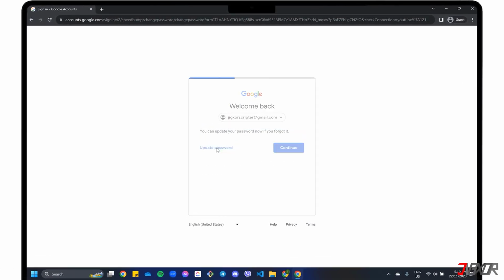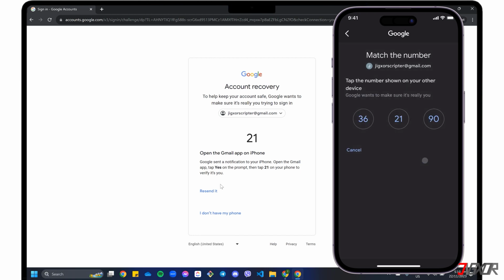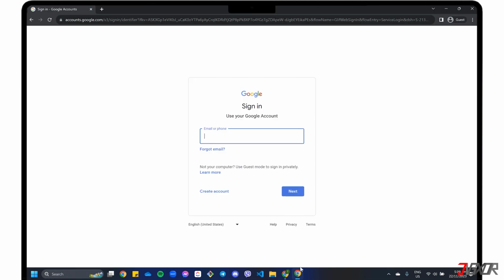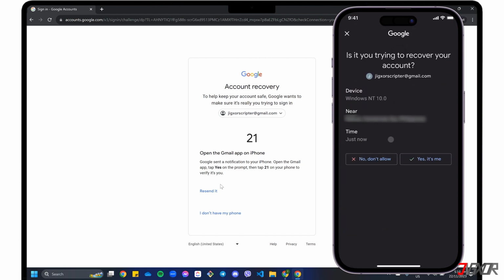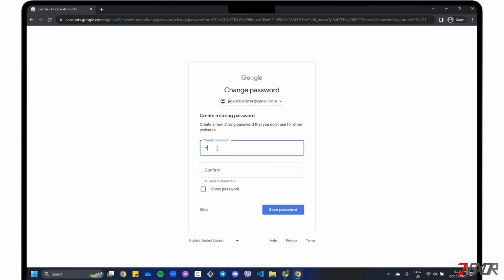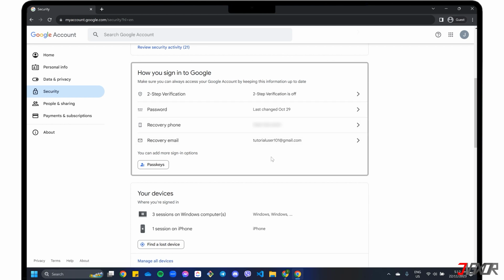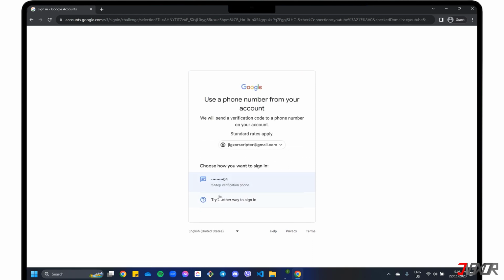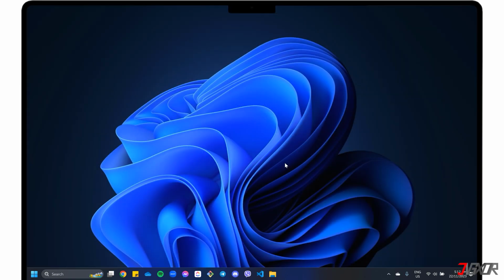How to Reset Gmail Account Password Without Phone Number and Email! [2023]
If you have access to the phone number or recovery email associated with your Google Account, resetting your password is a simple process. But what if you don't have access to either? In this video, learn about alternative ways to reset your Gmail account password without a phone number or email. Yours Jigxor

Video: 714